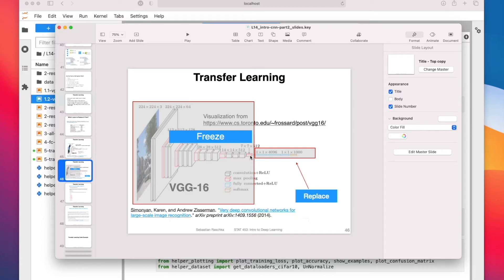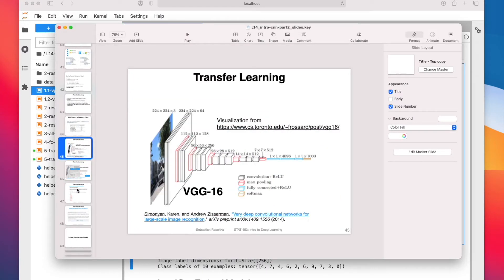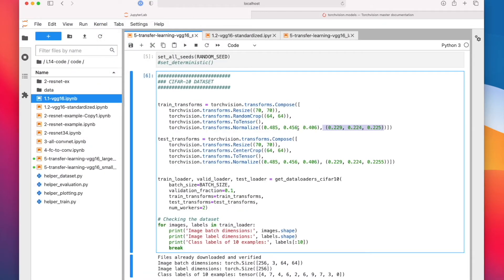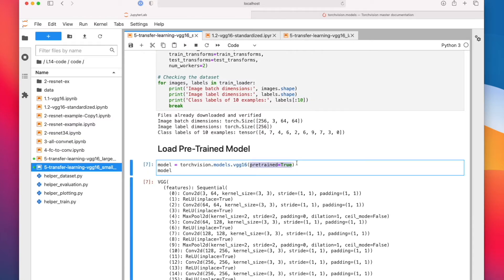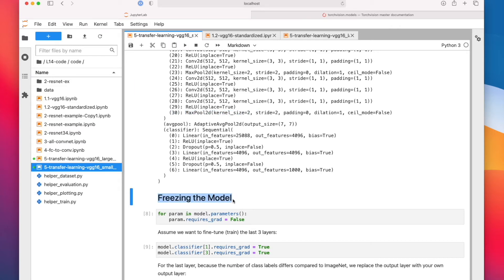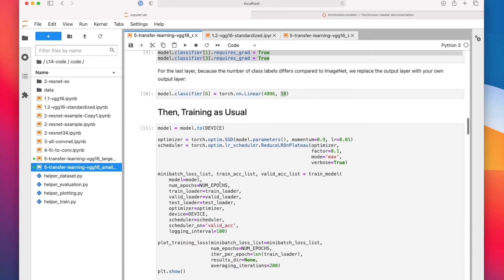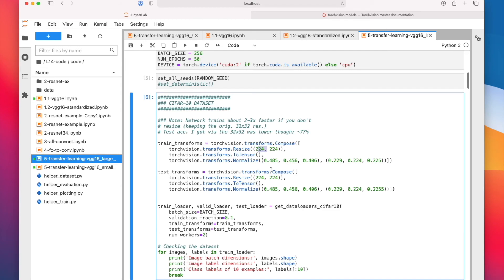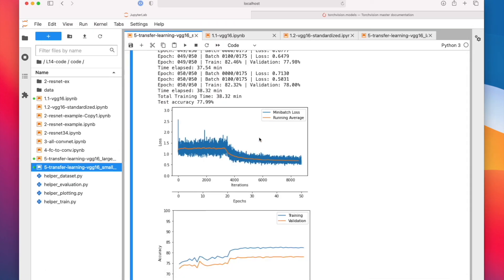L14.6.2 Transfer Learning in PyTorch -- Code Example